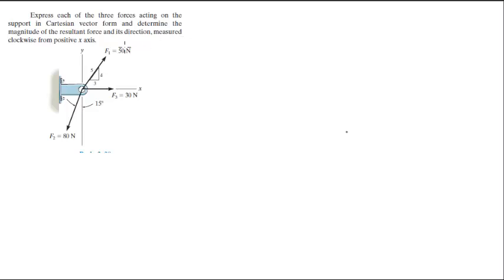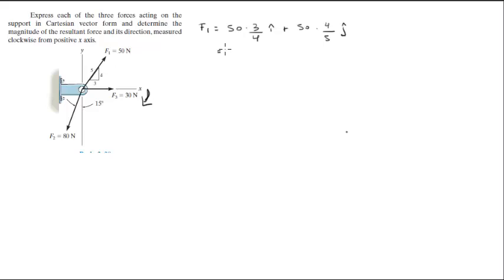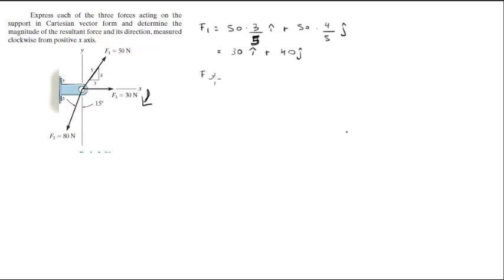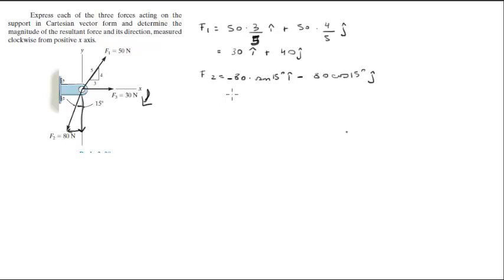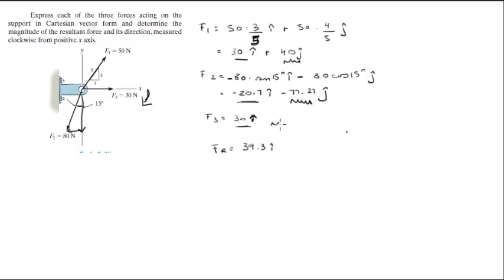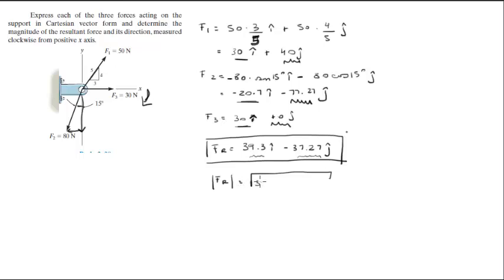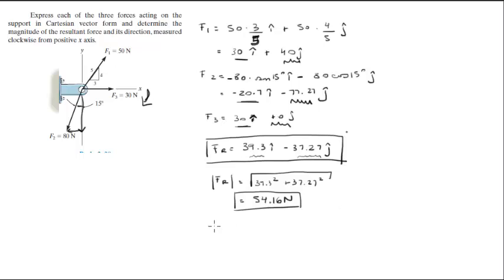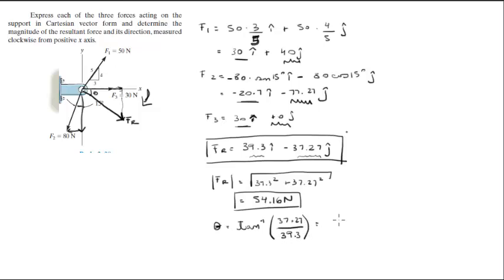Calculate the resultant force breaking down forces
Express each of the three forces acting on the
support in Cartesian vector form and determine the
magnitude of the resultant force and its direction, measured
clockwise from positive x axis.